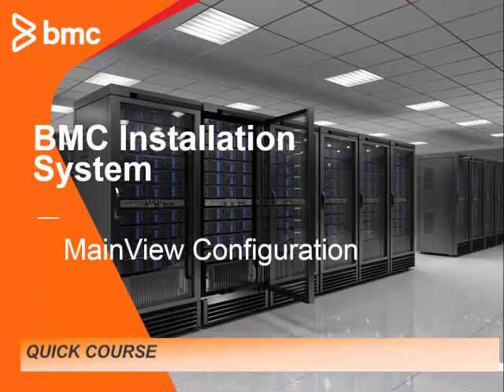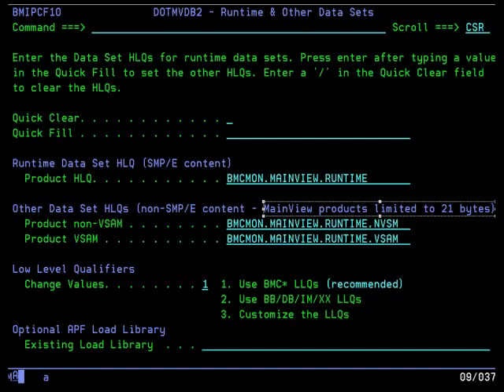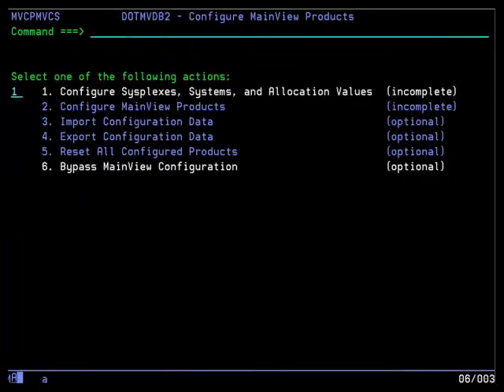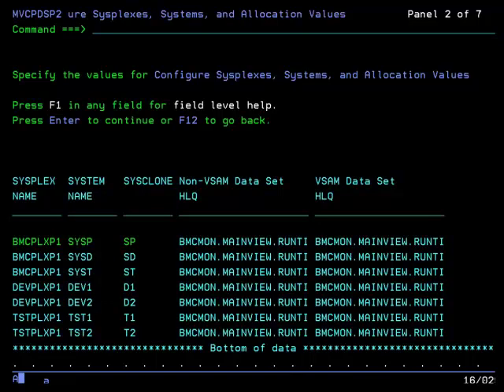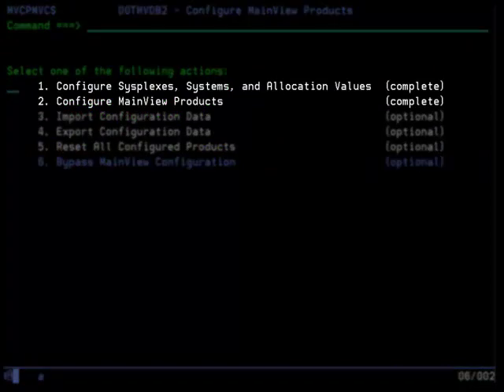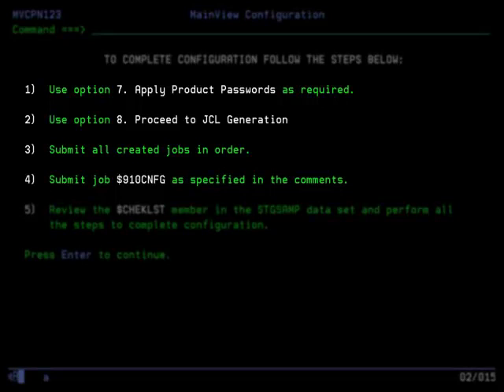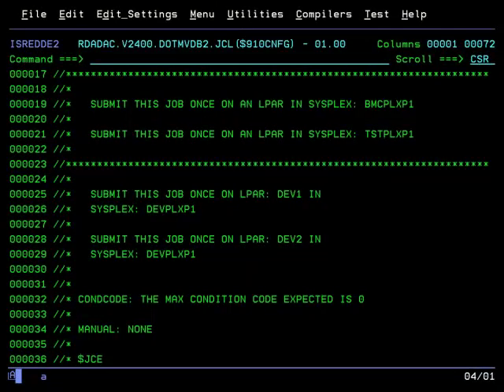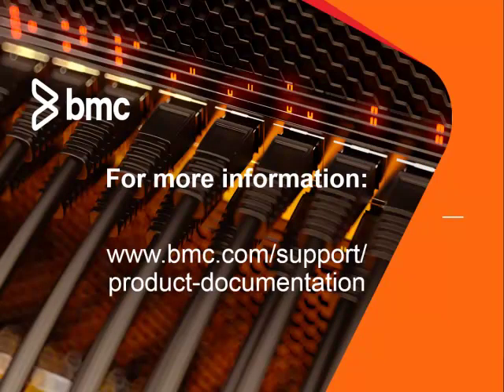BMC Installation System - MainView configuration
Learn more about MainView Configuration.

Intro: (0:00)
Methods of MainView configuration: (0:27)
Setting selected product or component values: (1:01)
Bypassing MainView configuration: (2:29)
Configuring sysplexes, systems, and allocation values: (2:41)
Example of a configured environment: (3:24)
Configuring MainView products: (3:48)
JCL generation options: (4:45)
Completing MainView configuration: (5:32)
$9xx series jobs: (6:43)
$3xx and $4xx series jobs: (7:08)
$CHEKLST member tasks: (7:36)
Example of other $9xx jobs (7:56)
Outro: (8:12)